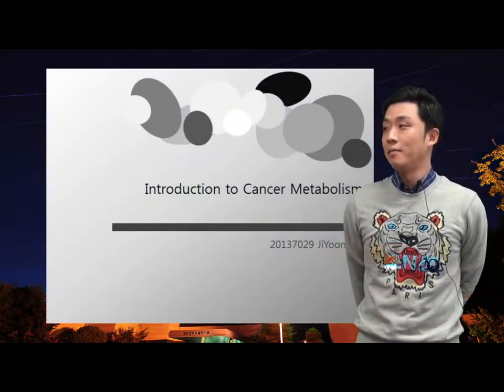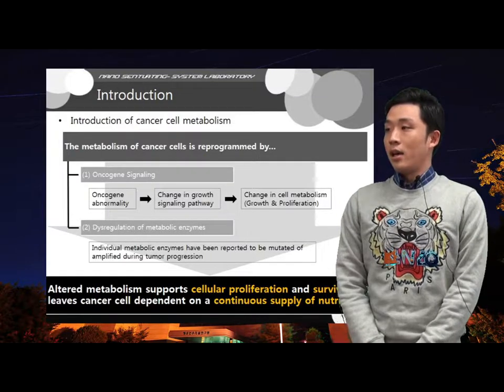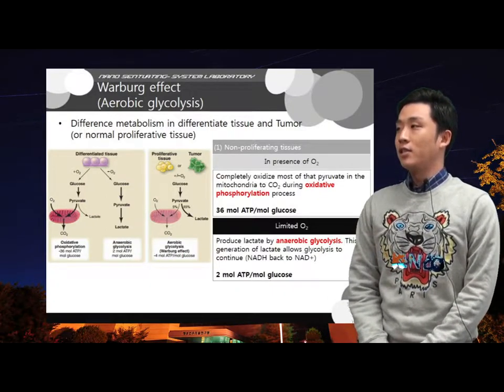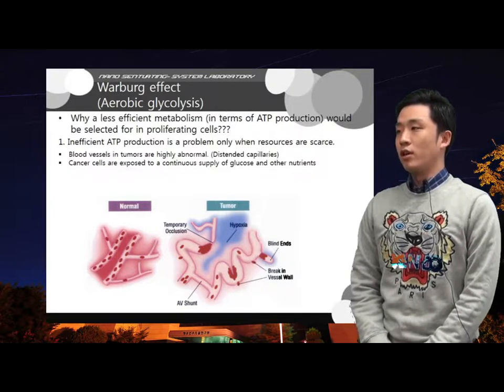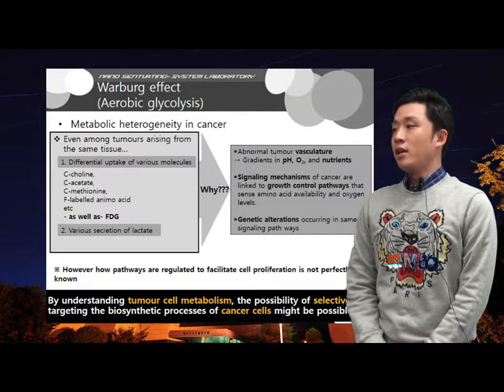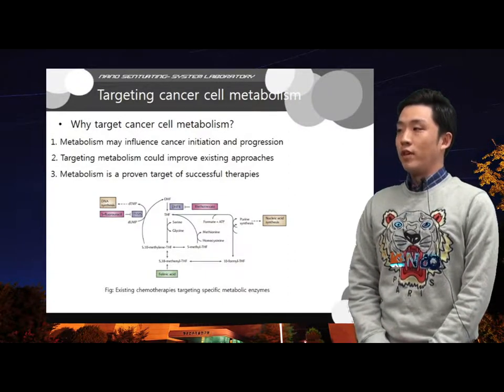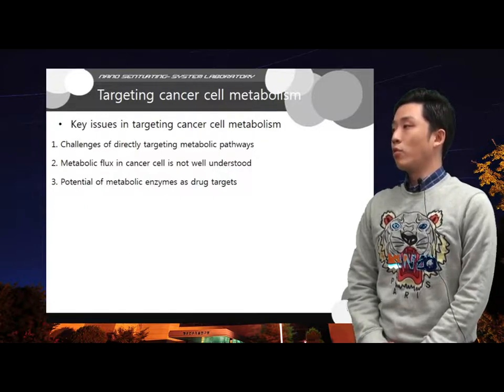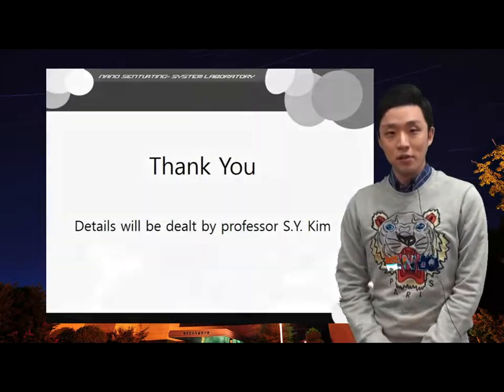[Seminar Series] Anti-cancer strategy targeting cancer metabolism, Introduction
The metabolism of cancer cells is reprogrammed both by oncogene signaling and by dysergulation of metabolic enzymes. It has been proved that oncogenes are frequently altered in various cancers. A substantial proportion of oncogenic abnormalities is associated with growth signaling pathway. Recently, increasing evidence has suggested that growth signaling pathways directly control cell metabolism through the regulation of metabolic enzymes. In addition, individual metabolic enzymes have been reported to be mutated or amplified during tumor progressions. The resulting altered metabolism supports cellular proliferation and the survival but leaves cancer cells dependent on a continuous supply of nutrients.